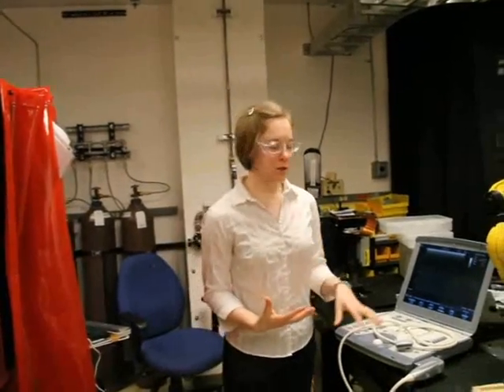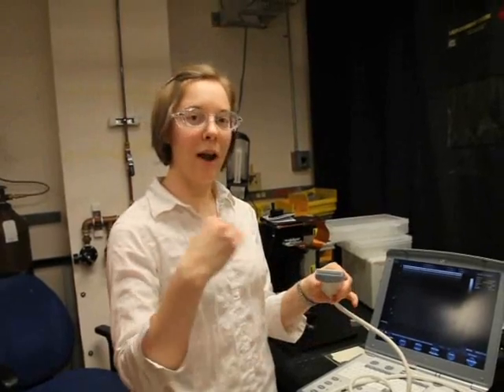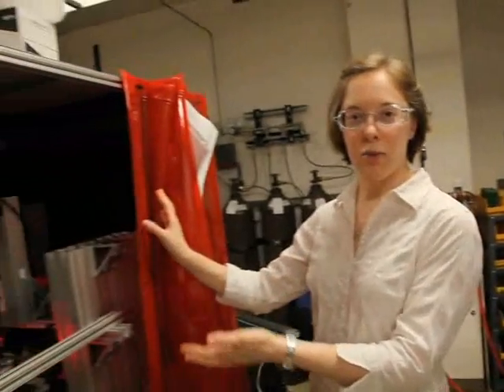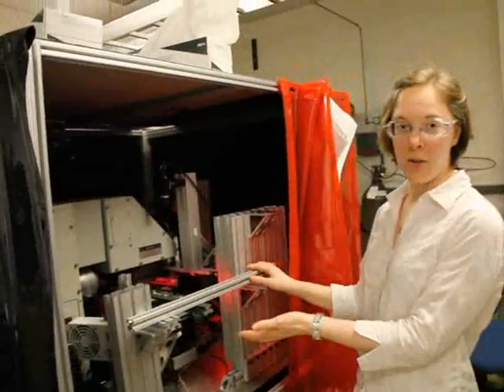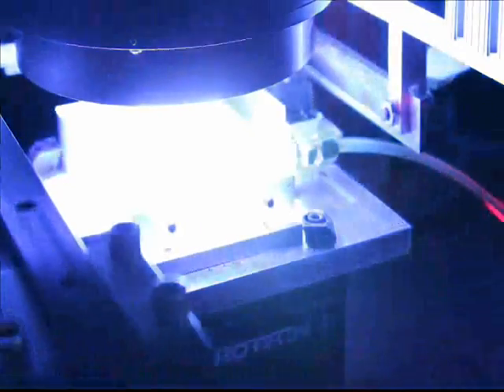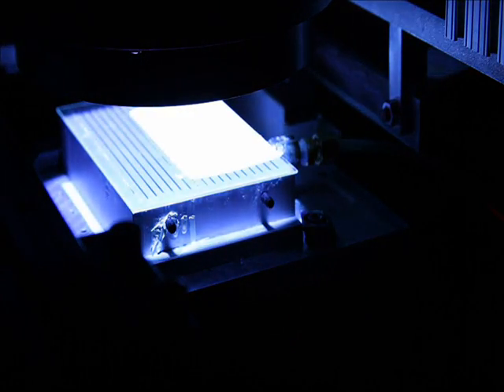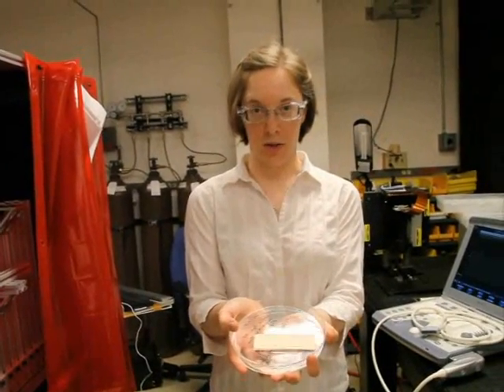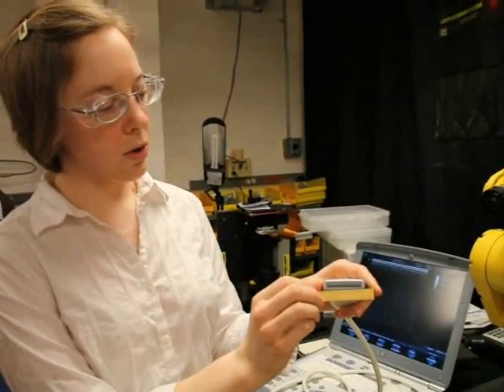Additive manufacturing demonstration at GE Global Research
At GE Global Research we are developing additive manufacturing processes for ultrasound transducers.  What you see here is the process that will reduce hours from the transducer manufacturing process.